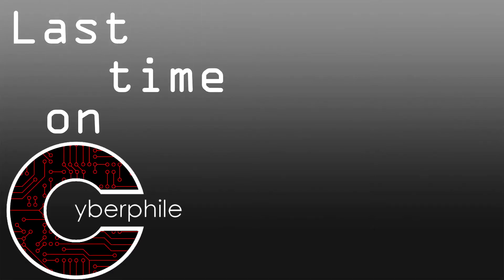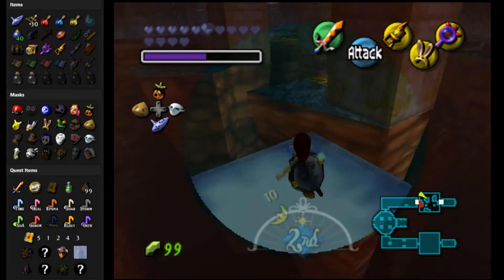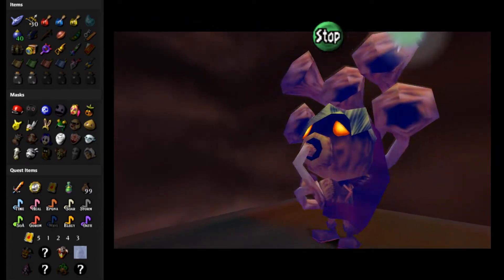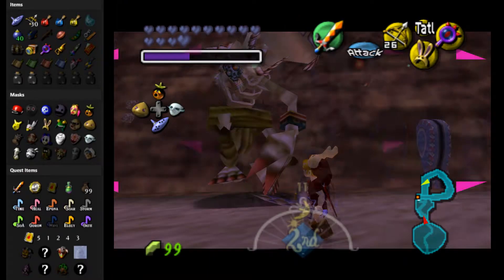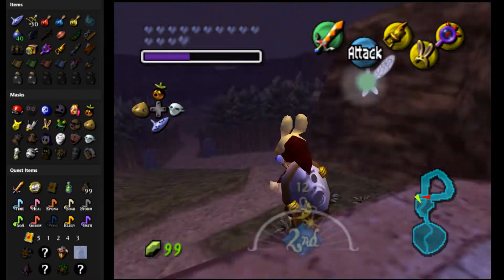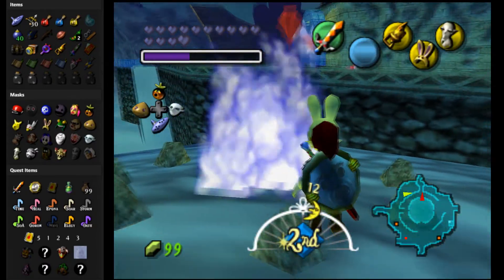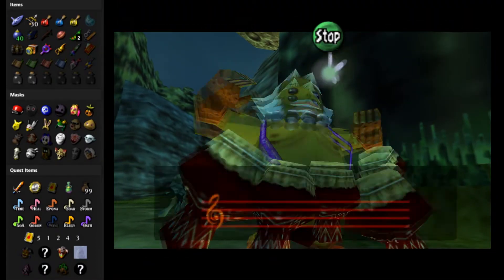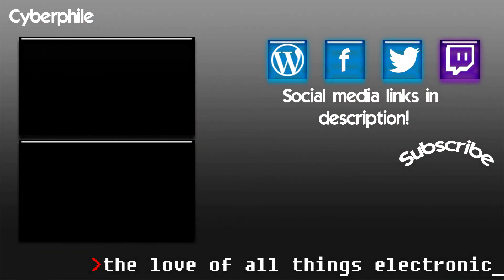Let's Play - The Legend of Zelda: Majora's Mask Randomizer - Episode 21 - Sidequests 'n Spiders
The twenty-first episode of my Legend of Zelda: Majora's Mask Randomizer run!